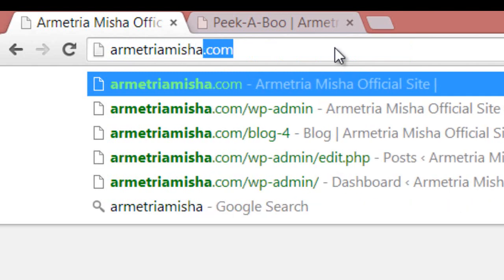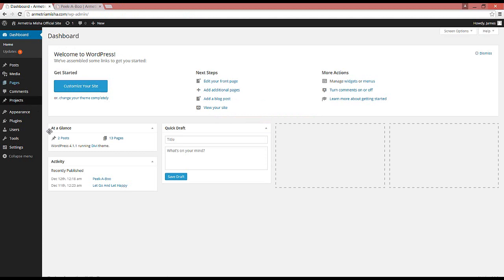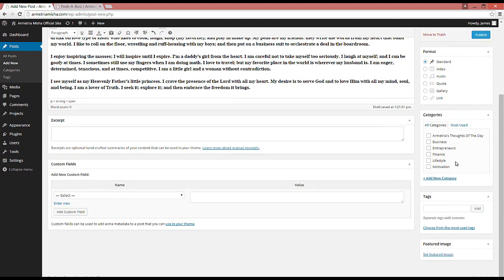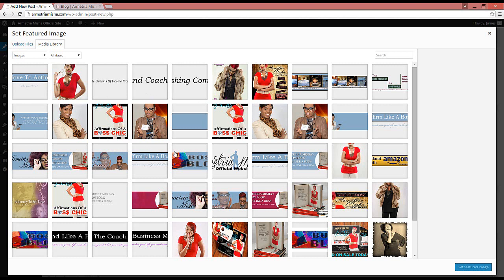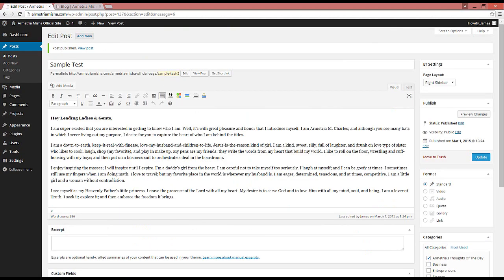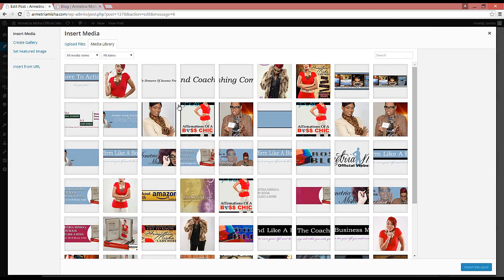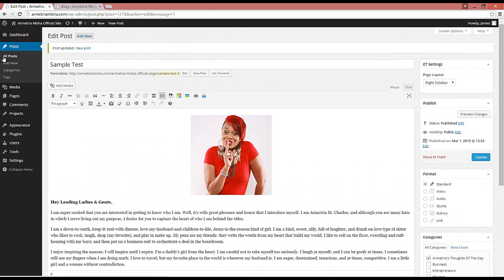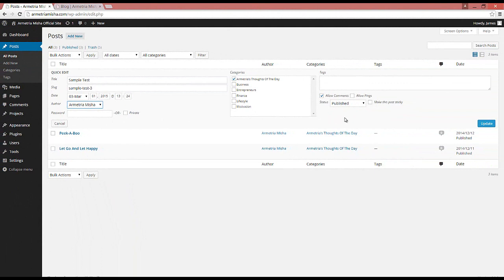How to add blog posts to your wordpress website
Step-by-Step video tutorial on how to add a new blog post to your WordPress website.